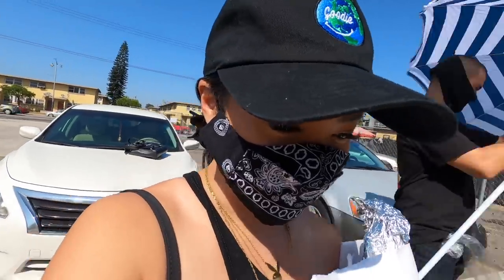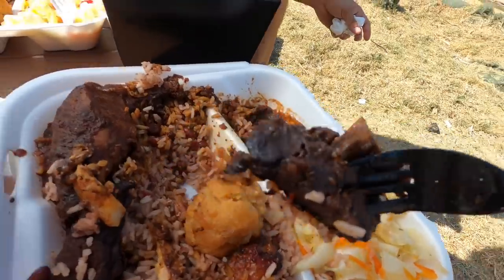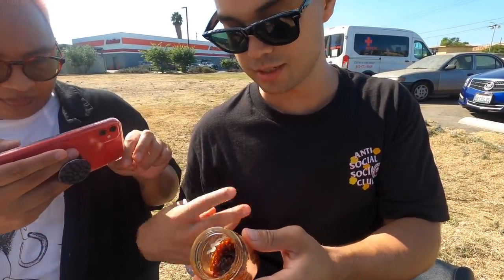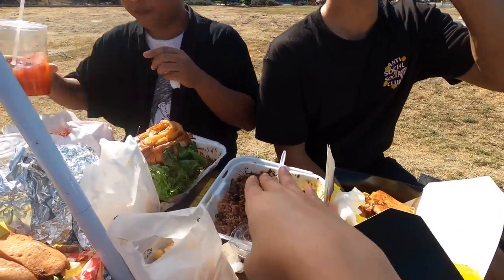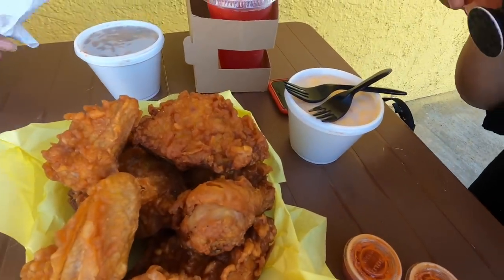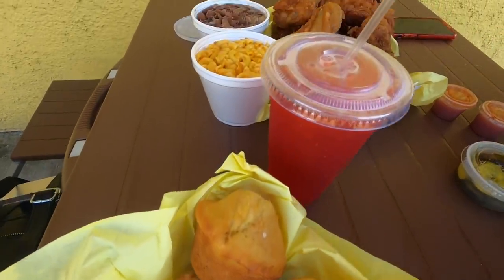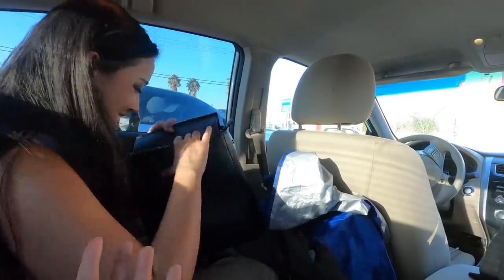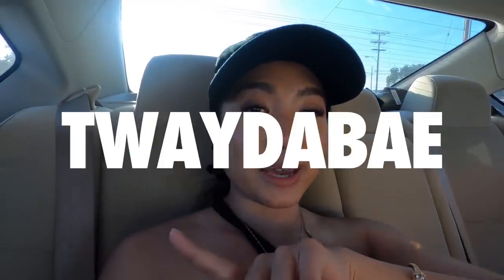Bomb food in South Central Los Angeles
**OPEN ME**

I hope you enjoyed watching as much as I enjoyed putting this video together.
** if you have any video suggestions please comment them down below**

HAWKIN'S HOUSE OF BURGERS' INFO
I N S T A G R A M: @hawkinshob
A D D R E S S :  11603 Slater St, Los Angeles, CA 90059

PEPPER'S JAMAICAN CUISINE'S INFO
I N S T A G R A M: @theofficialpeppersjamaicancuis
A D D R E S S: 2166 W Slauson Ave, Los Angeles, CA 90047

GOLDEN BIRD'S INFO
I N S T A G R A M: @goldenbirdchicken
A D D R E S S : 13501 Avalon Blvd, Los Angeles, CA 90061, USA
N U M B E R: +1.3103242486

BE VARISSA'S FRIEND
I N S T A G R A M: @misohungrry
T I K T O K: @misohungry
Y O U T U B E: @misohungry

BE REACH'S FRIEND
I N S T A G R A M: @reachhard_

BE ZEN'S FRIEND
I N S T A G R A M:  @zendonesian

1961 North C st. #7921
Oxnard, CA93031

I N S T A G R A M : @twaydabae
T W I T T E R : @twaydabae

*Final Cut Pro
*Gopro 8